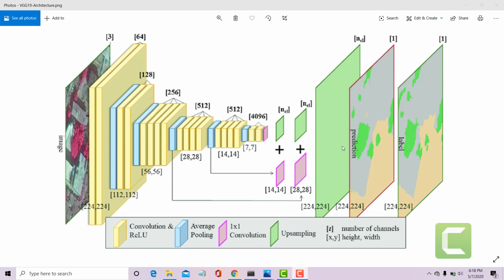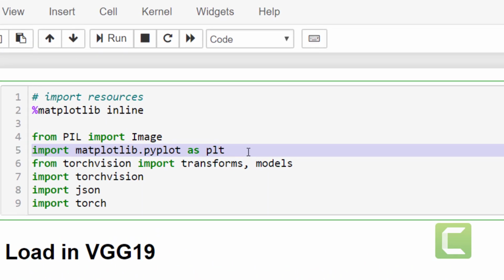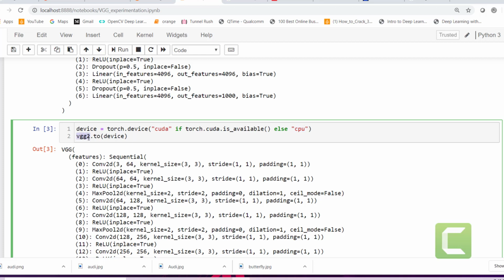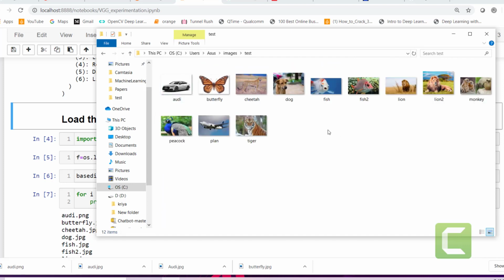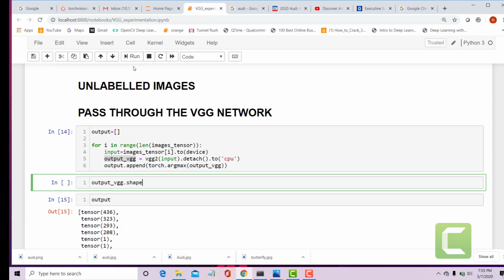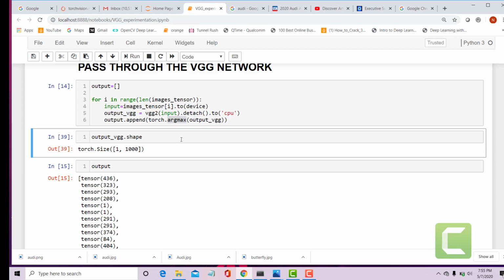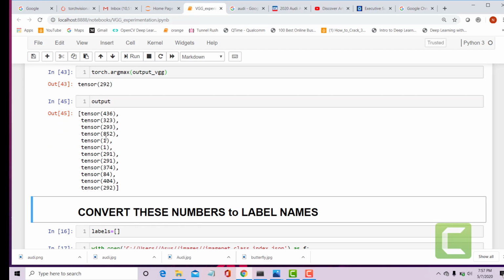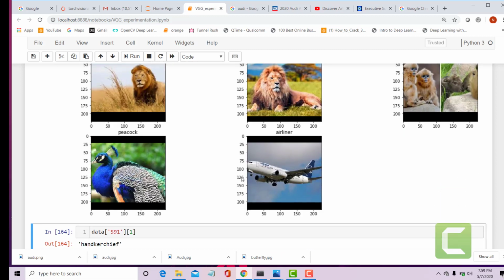Neural Network VGG with PyTorch and Python - Beginner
This Video describes how to use VGG16/VGG19 neural network from Python/Pytorch. VGG16 and VGG19 are available in pytorch @TORCHVISION.MODELS.
I will also provide link to Python code for the same. You can experiment with many different models. Its very easy.